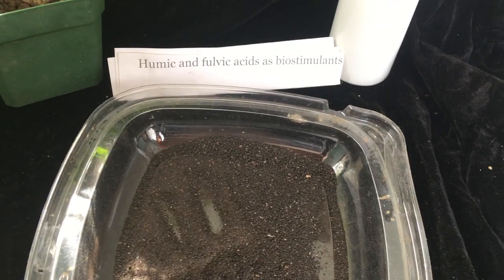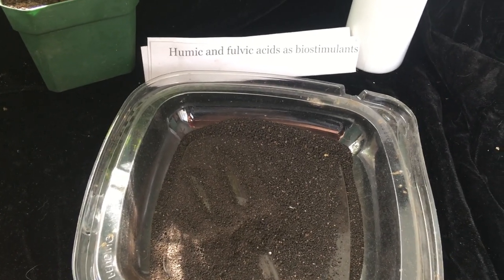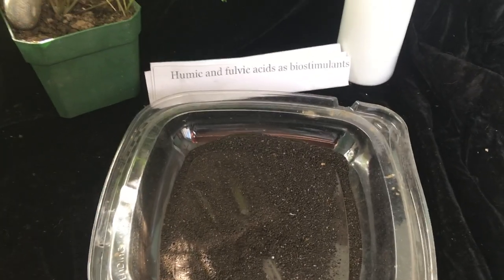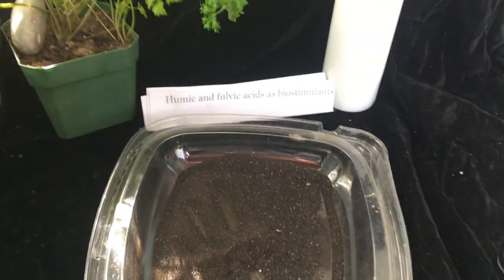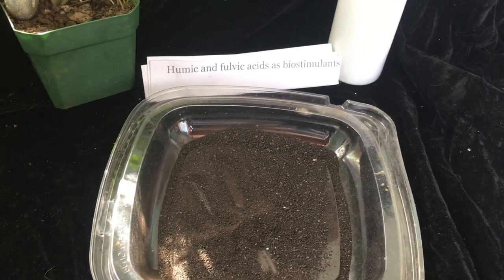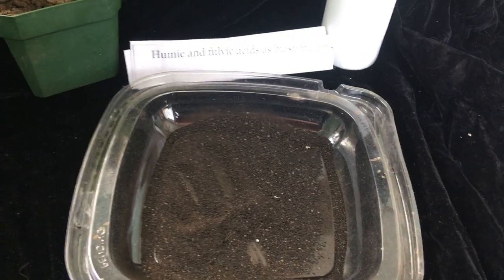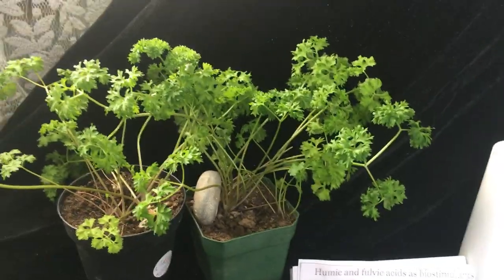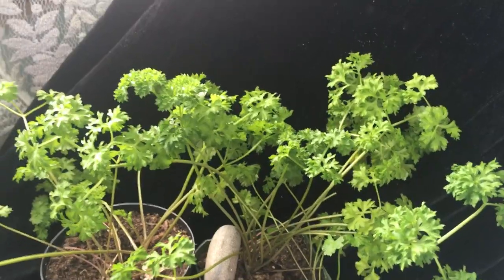I love Humic acid find out why your plants need it as a bio-stimulate for nutrient uptake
Humic and fulvic acid Are important bio stimulant that you want in your soil. If you really wanna grow organically with a real organic and natural ingredients to be able to have a plant that will taste better smell better and last longer shelf life than any other type of plant you’ve had in your life. Any other way of growing is just emptiness with no real nutritional value that we are bodies need to fight off free radicals and other type of diseases that attack our bodies genetics.. Is where you find all the products your plant will need to grow to its full genetic value may God bless you this day